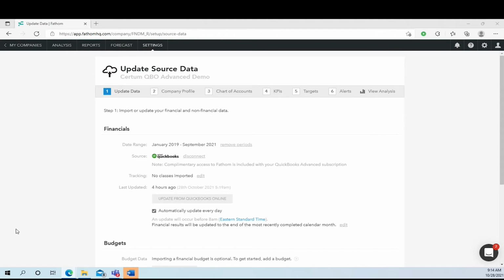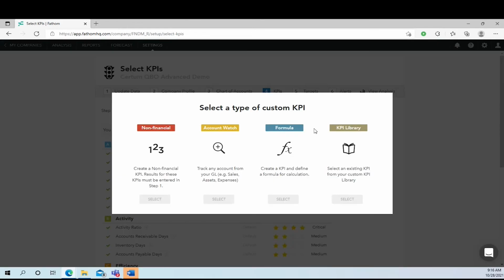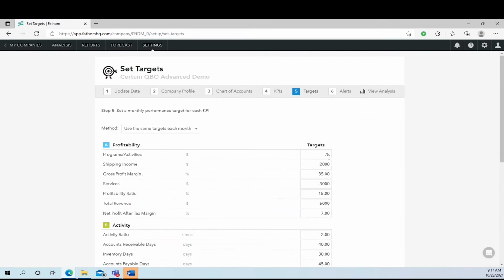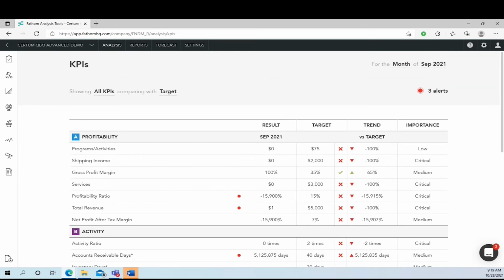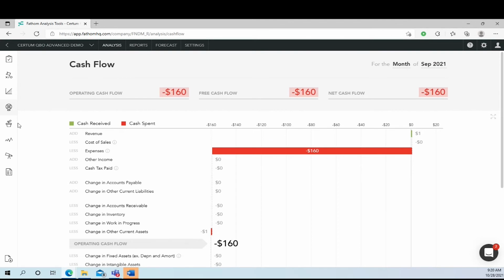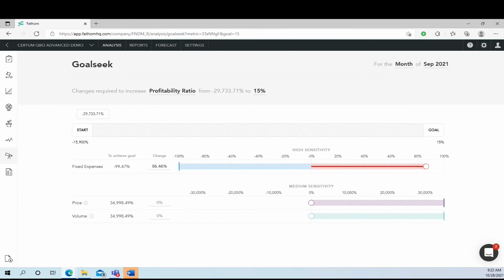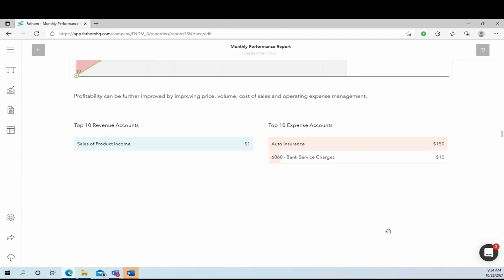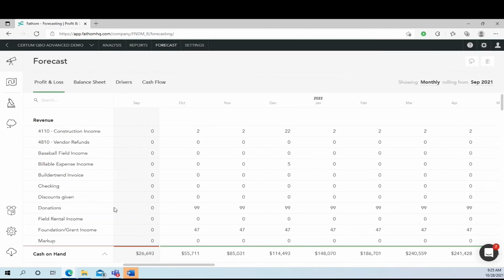Fathom Overview & Demo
Here's a quick overview of Fathom financial reporting software.

Want to see a new QuickBooks topic in our next video? Leave it in the comments below! Can’t wait to hear from you!

We’d love to help you streamline your processes, save time, and reach your goals.
Also, follow us for more handy tips for your business!